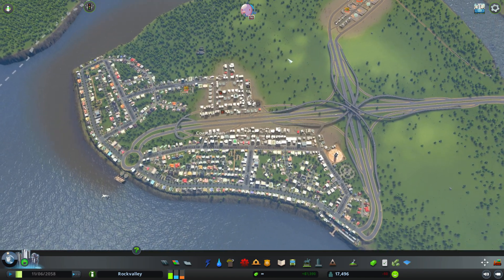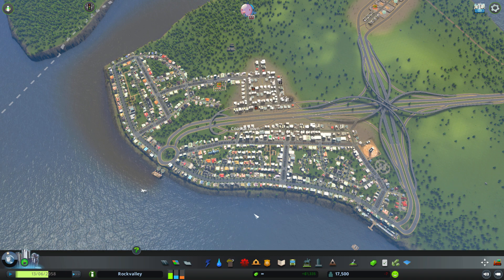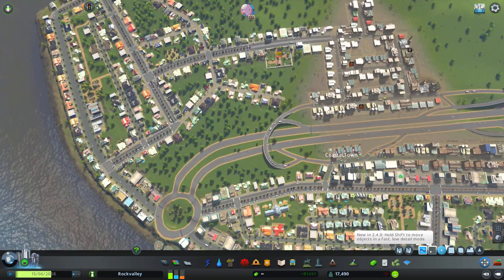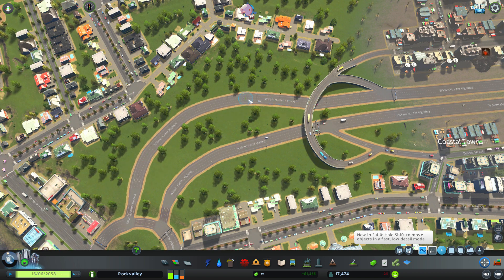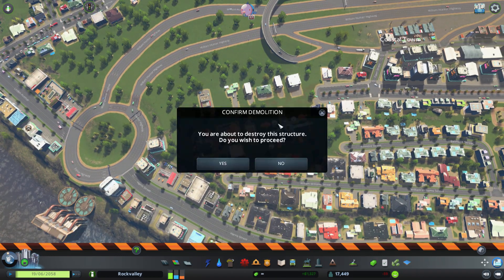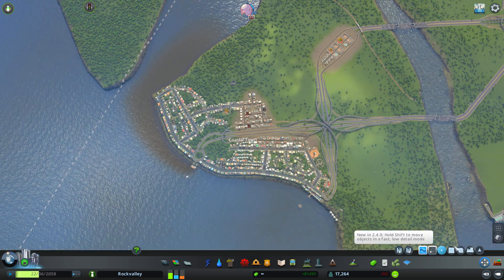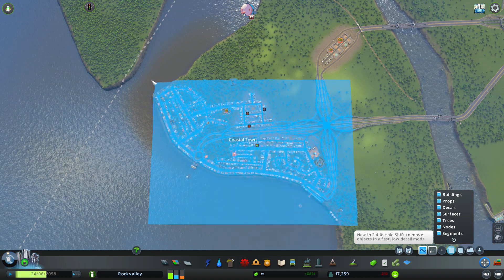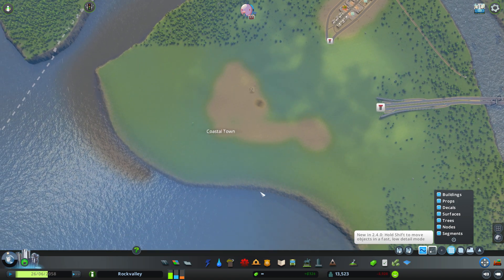How to Bulldoze Large Areas Quickly in Cities Skylines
This is simple tutorial on how to bulldoze/delete multiple buildings, roads, etc. all at once in the game Cities: Skylines.

The mod used is called Move It!